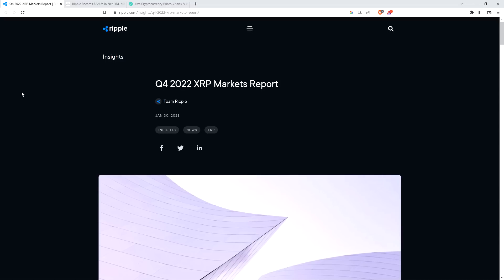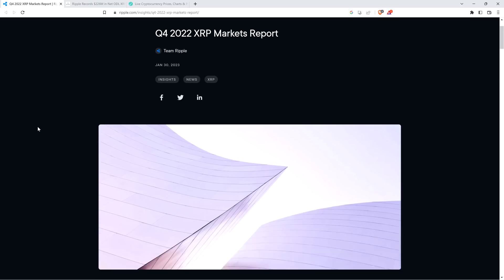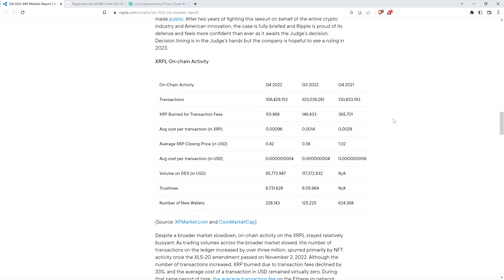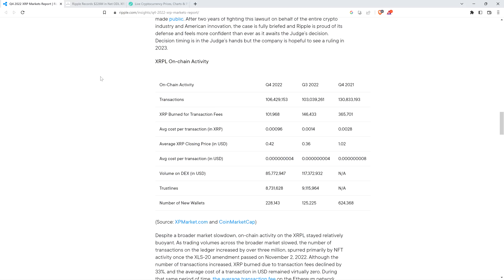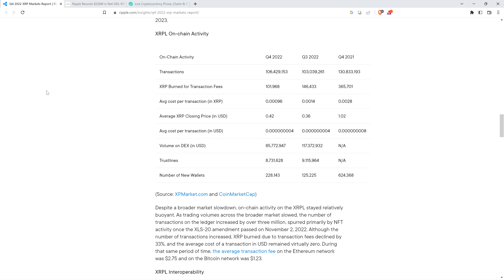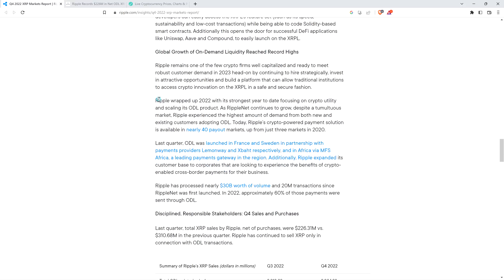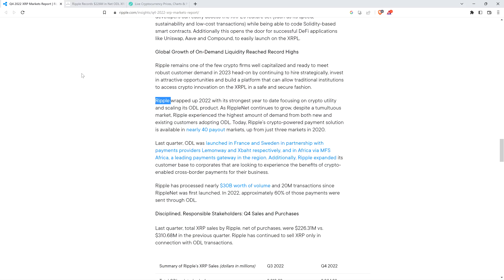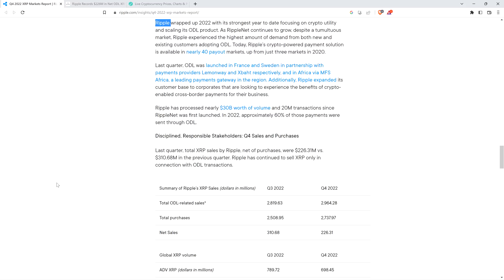It Would Take 245,174 YEARS To Burn ALL XRP In Transaction Fees